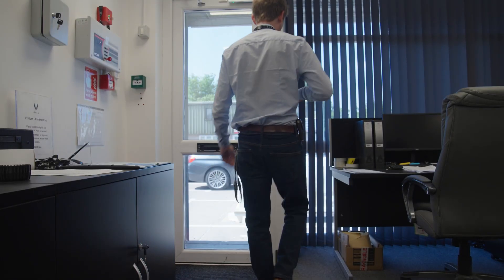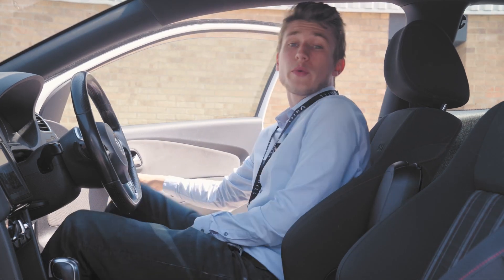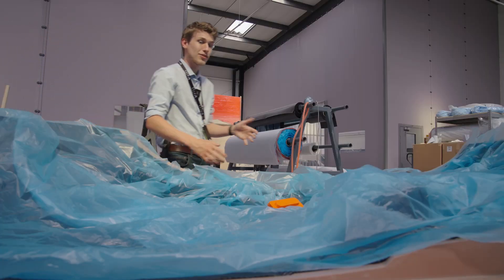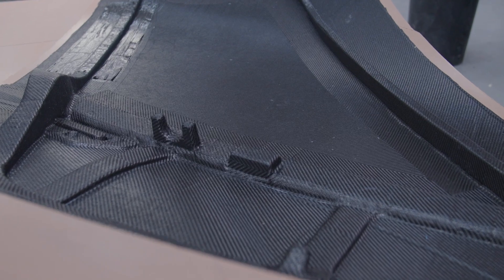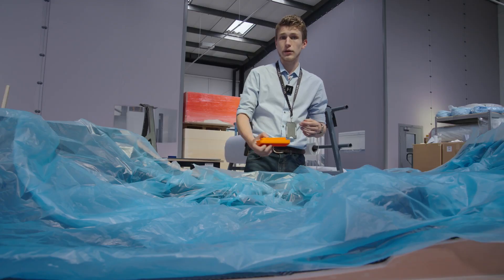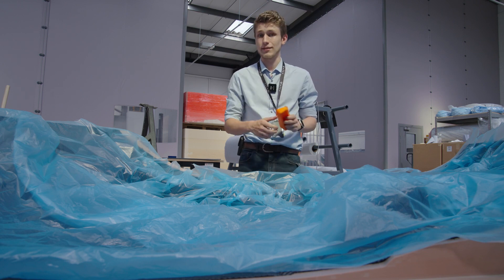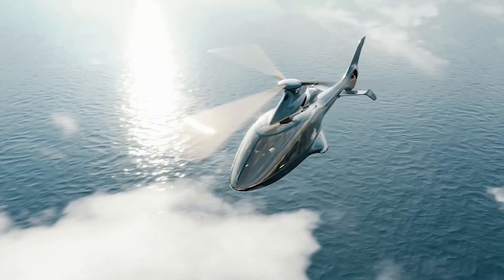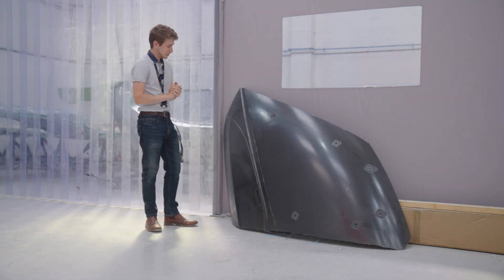Journey to HX50 | Episode 30: HX50 Doors: Where Ergonomics Meet Luxury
Discover the intricate details that go into designing the doors of an HX50 helicopter. Learn how carbon fiber construction and design innovations contribute to a more luxurious and satisfying experience.